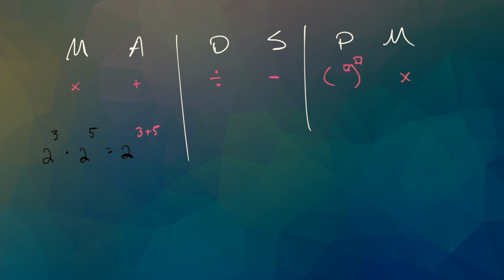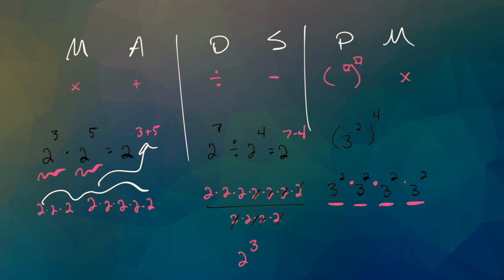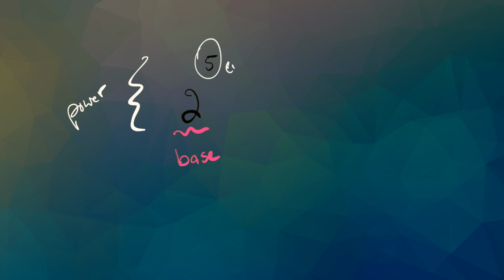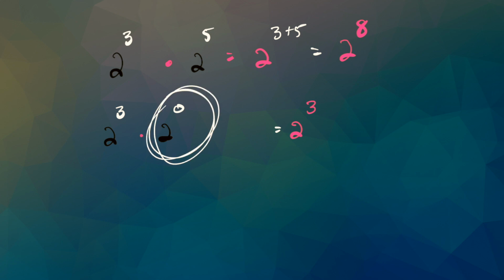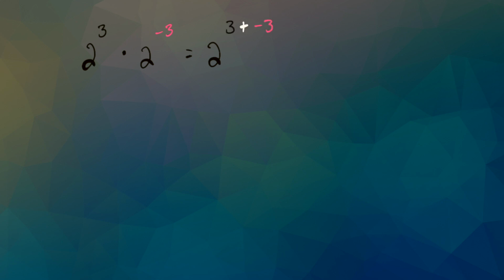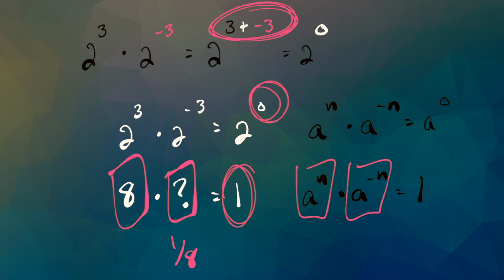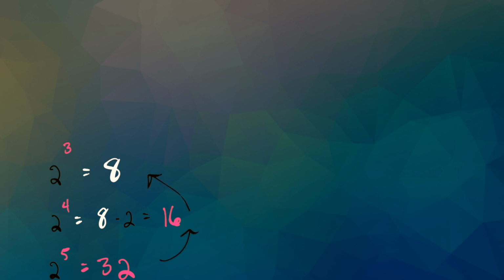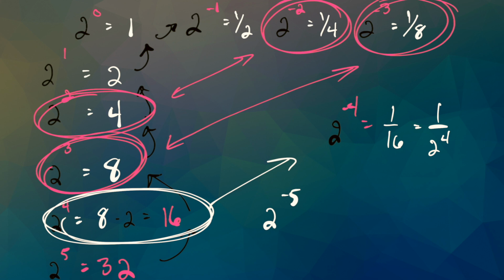The Rules of Powers: Zero Exponent, Negative Exponents // Math Minute [#49] [ALGEBRA] [ARITHMETIC]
Exponentiation is the special operation that upgrades addition into multiplication. From this key feature, we can generate all the rest of our power rules. When you multiply exponential expressions with a common base, you add the powers. When you divide such expressions, you subtract the powers. And when you raise a power to another power, you multiply the exponents.

Furthermore, there are two particular scenarios that this property of exponentiation can illuminate for us: negative exponents and the zero exponent.